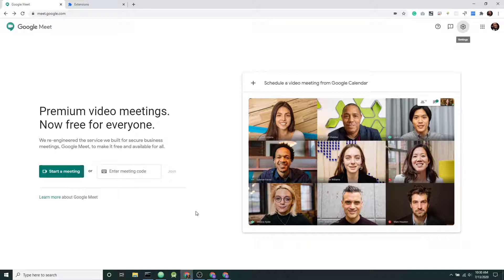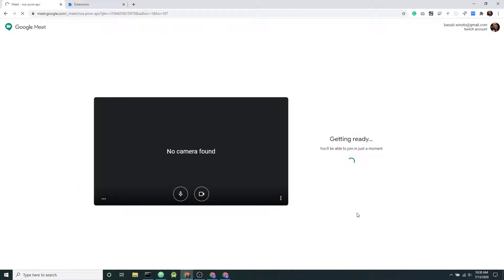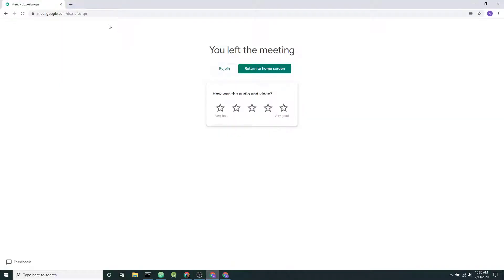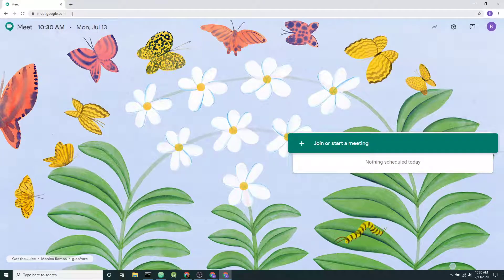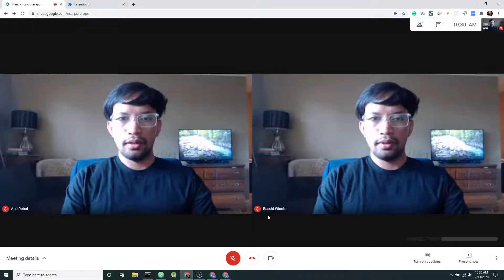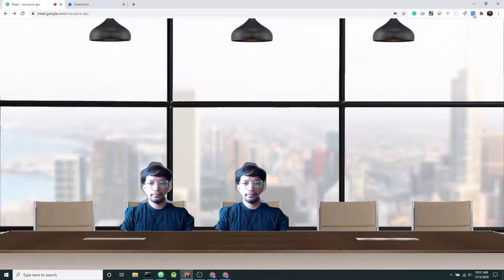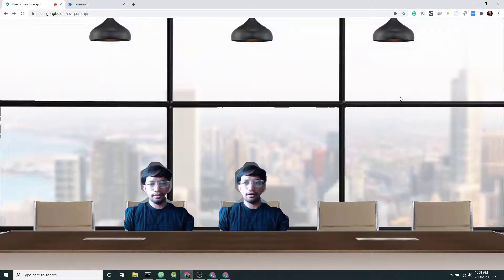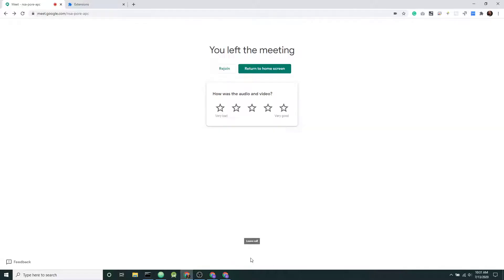Together Mode for Google Meet chrome extension (download link in description)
A chrome extension for turning a Google Meet session into Together Mode.

It is inspired by MS Teams' recently launched feature.